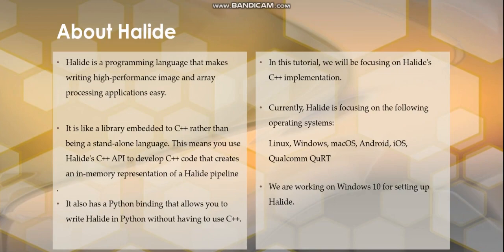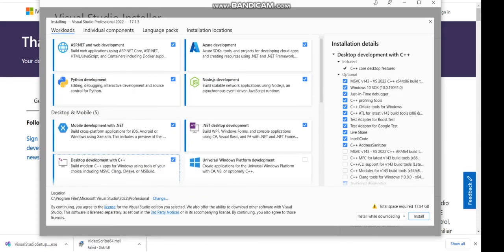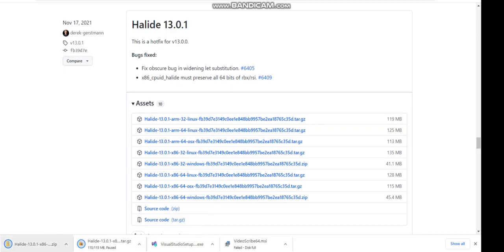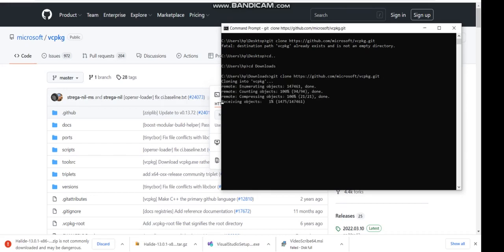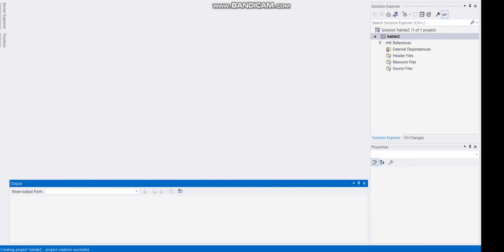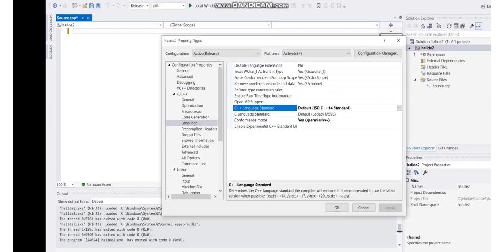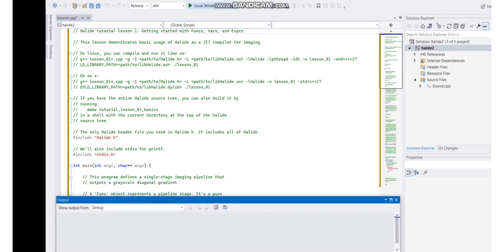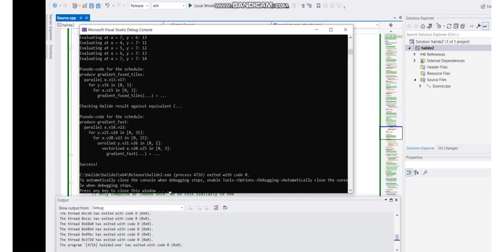Halide Installation and Working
In this tutorial, we will be focusing on Halide's C++ implementation and on setting up Halide on Windows 10.